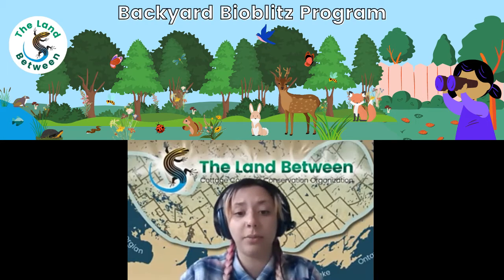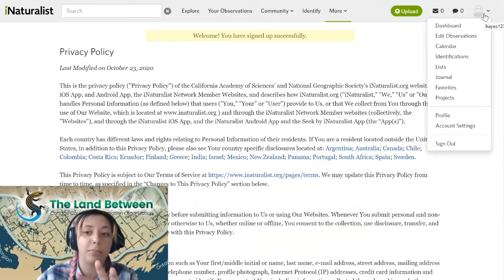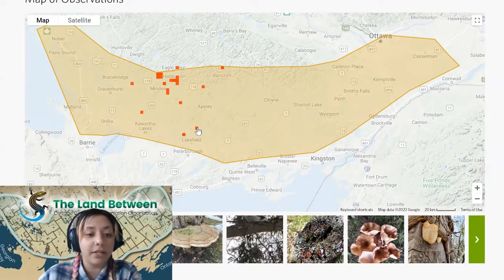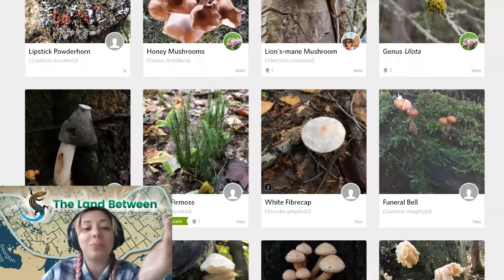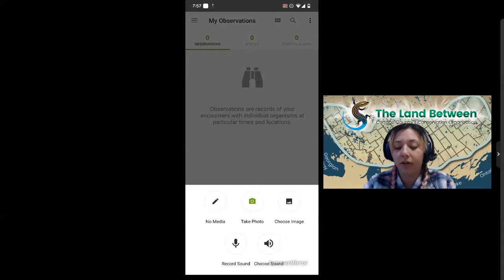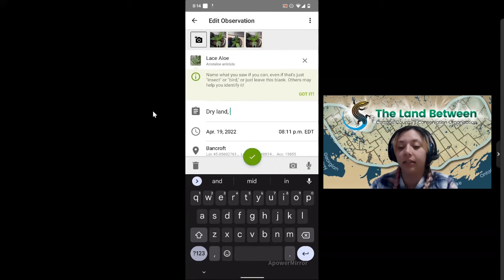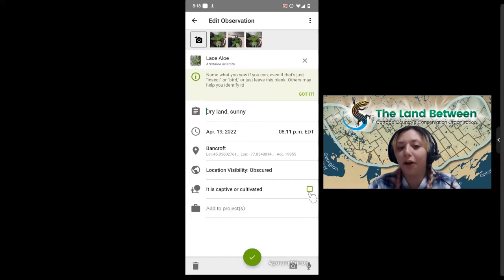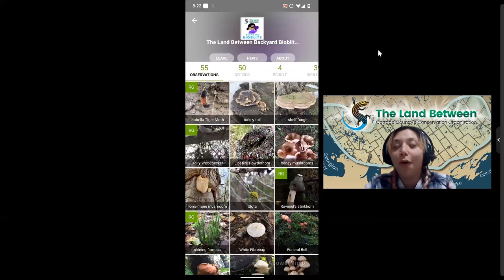iNaturalist Tutorial - TLB's Backyard Bioblitz Program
Meet Fallon Hayes, who will lead you through reporting your Backyard Bioblitz wildlife sightings on iNaturalist.